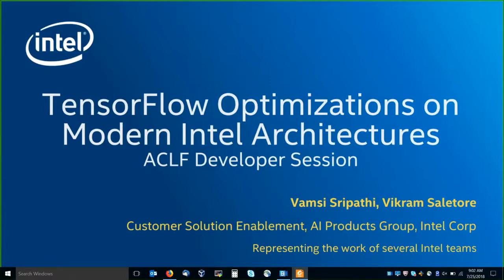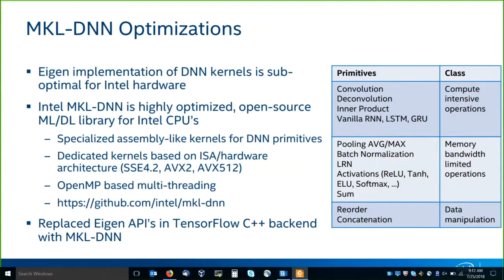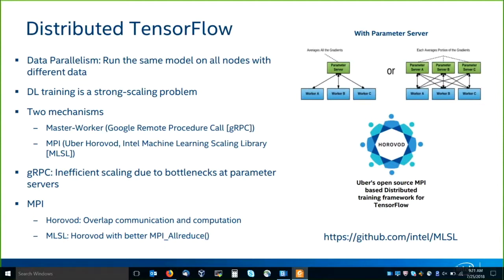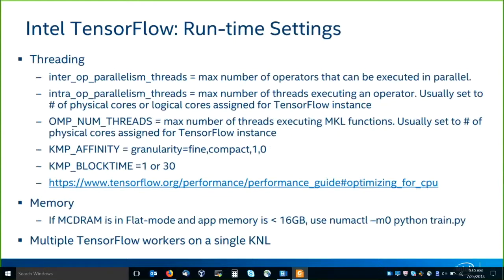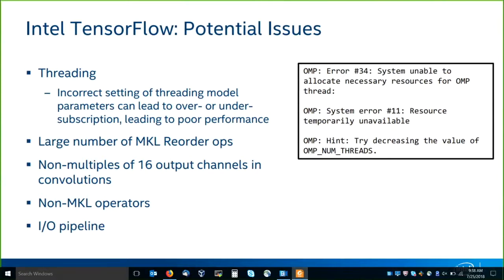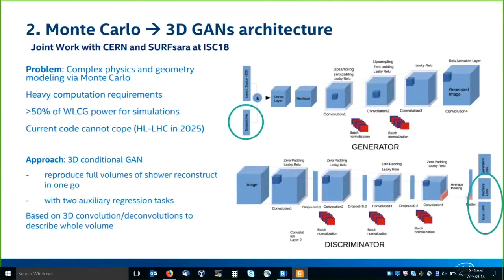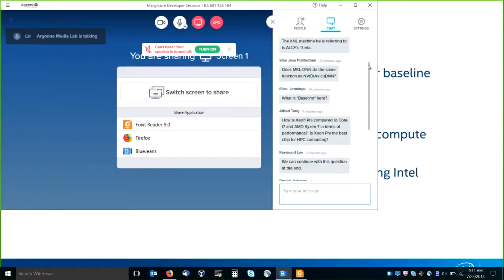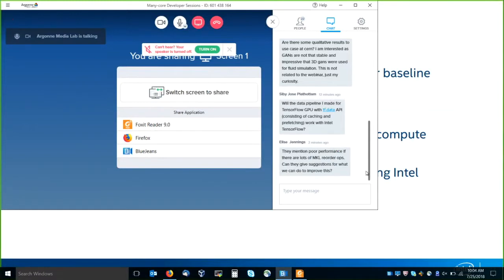TensorFlow Optimizations on Modern Intel Architectures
The talk provides an overview of the optimizations implemented by Intel to accelerate the performance of the TensorFlow framework for Intel Xeon and Xeon Phi architectures. These include the usage of Intel Math Kernel Library’s Deep Neural Network API’s in TensorFlow, optimization of data flow graph, and ideal runtime settings.

Intel engineers, Vamsi Sripathi, and Vikram Saletore, cover performance results demonstrating significant gains over baseline TensorFlow for popular deep learning topologies along with a couple of scientific case studies in single and multi-node configurations.

About ALCF Many-Core Developer Sessions:
This webinar series is aimed at increasing the dialogue between ALCF users and the developers of many-core systems and software. Attendees are encouraged to bring any questions related to the ALCF's Theta system and/or the Intel Xeon Phi technology.